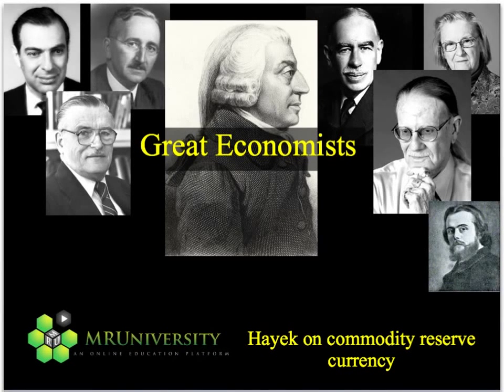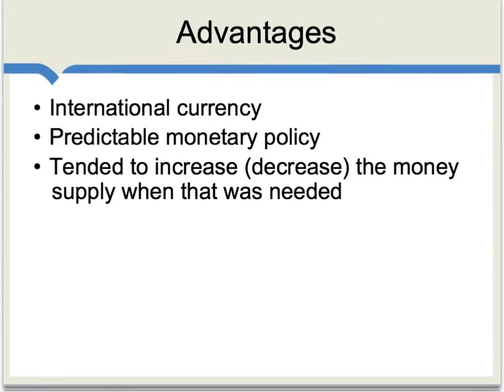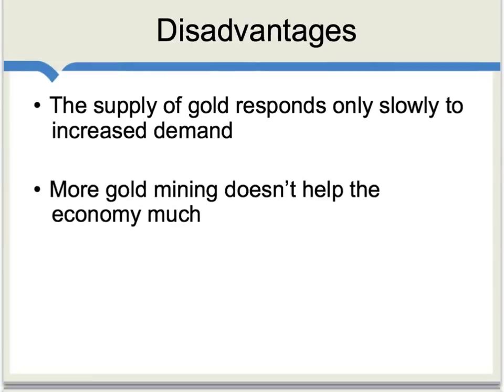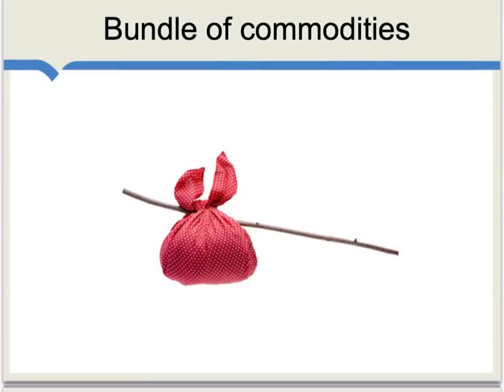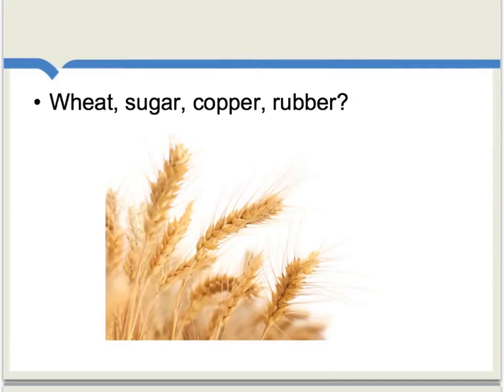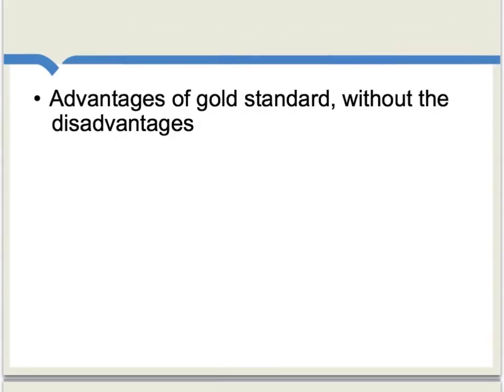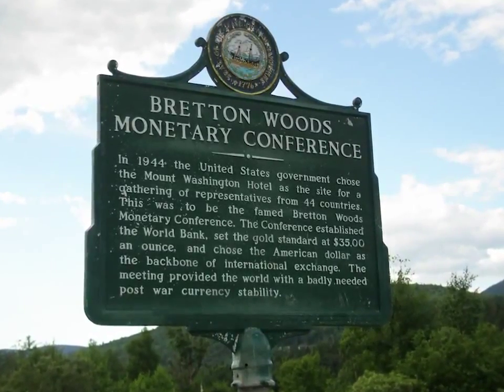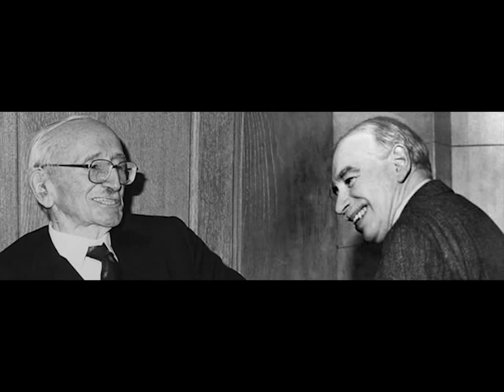Hayek on the Gold Standard and Commodity Reserve Currency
This video covers Friedrich Hayek's essay, "A Commodity Reserve Currency" which was published in 1943. Most of the world left the gold standard during World War II, culminating in a debate at the Bretton Woods Conference over what would replace it. In this essay, Hayek takes a look at monetary policy at the time. He discusses both the advantages and disadvantages of the gold standard, and looks at the possibility of a bundle of commodities as a replacement. This essay also demonstrates Hayek's thorough understanding of and response to John Maynard Keynes' argument against the gold standard.